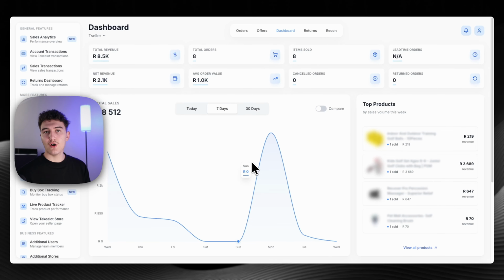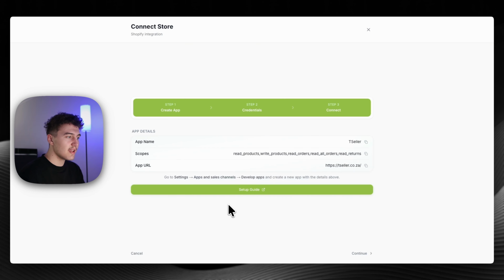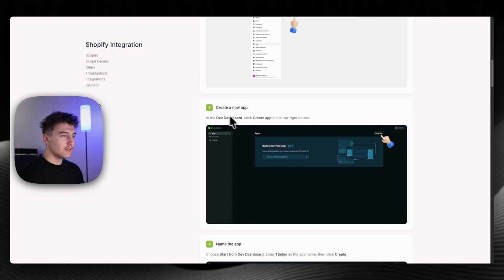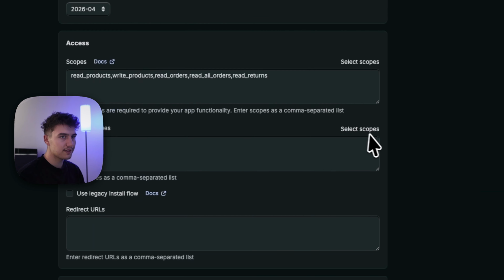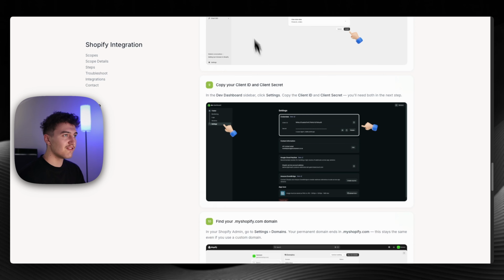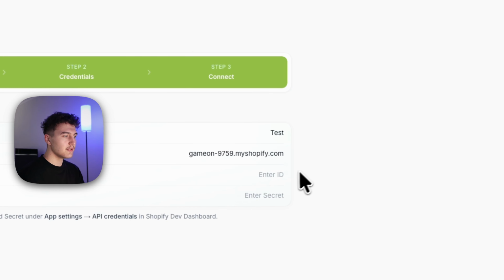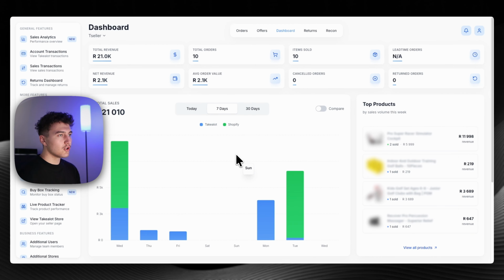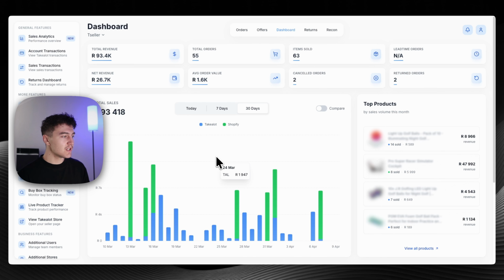How to connect Takealot & Shopify | Mulit Marketplace Intergration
Are you selling on both Shopify and Takealot? Stop switching between platforms — TSeller's Shopify integration lets you manage everything in one place.

In this step-by-step tutorial, we'll show you exactly how to connect your Shopify store to TSeller so you can:

✅ View Shopify and Takealot sales on a single dashboard
✅ Track profitability across both platforms
✅ Manage your offers, pricing, and stock from one place
✅ Access everything on your phone, anytime

🕐 WHAT WE COVER:

00:00 – Introduction
00:30 – Opening TSeller integrations & Shopify settings
01:00 – Creating a custom Shopify app in your dev dashboard
02:00 – Configuring access scopes & app URL
03:00 – Installing the app to your Shopify store
04:00 – Copying your Client ID & Secret
04:30 – Finding your Shopify domain
05:00 – Connecting your Shopify store to TSeller
05:45 – Viewing combined sales, offers & profitability